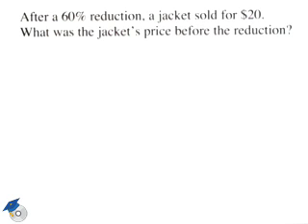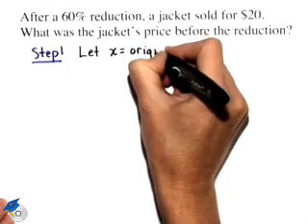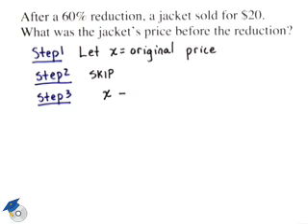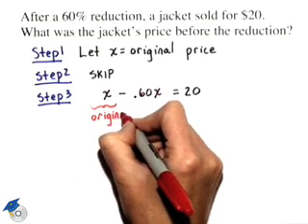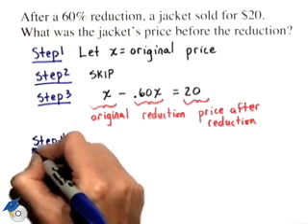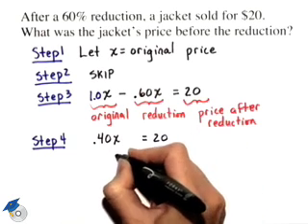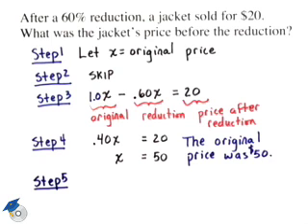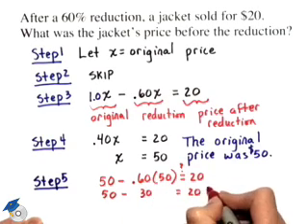Blitzer Thinking Mathematically Ch 6 Ex 16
A professor solves an application.